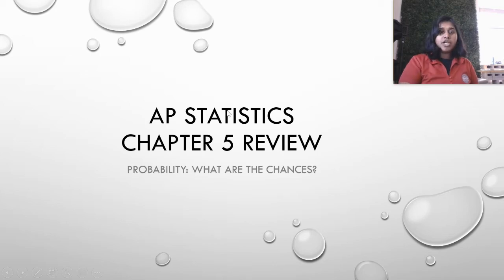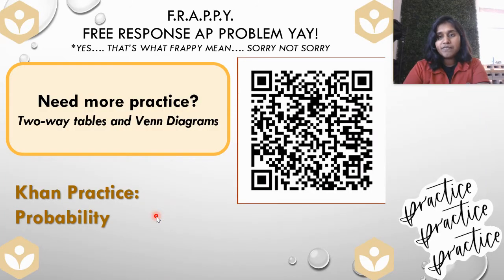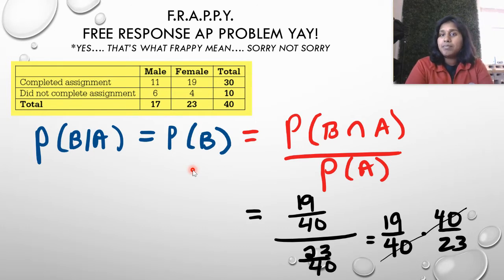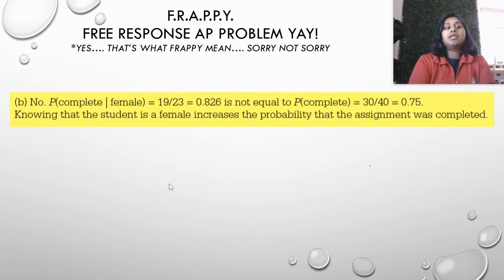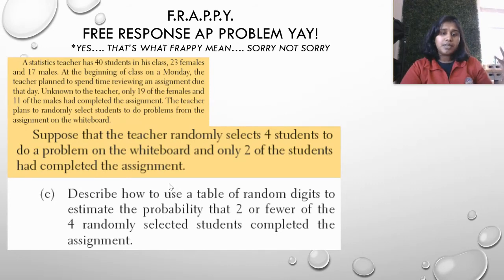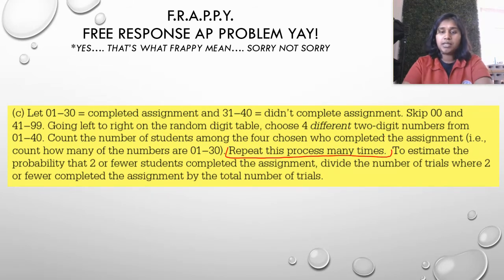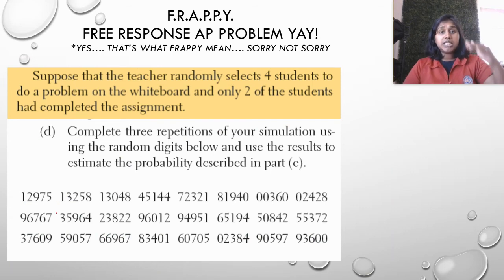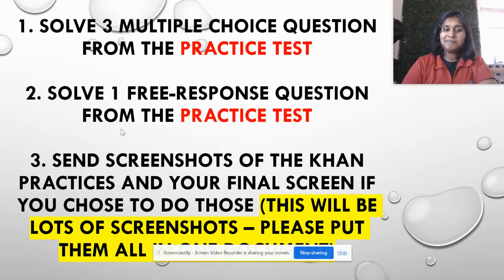Statistics Chapter 5 Review